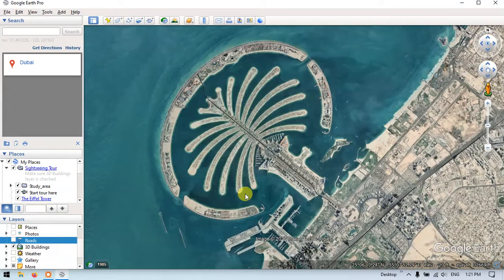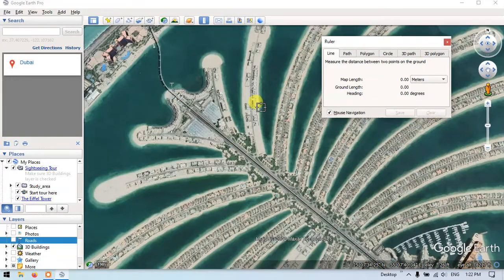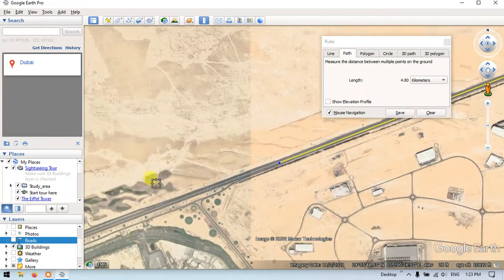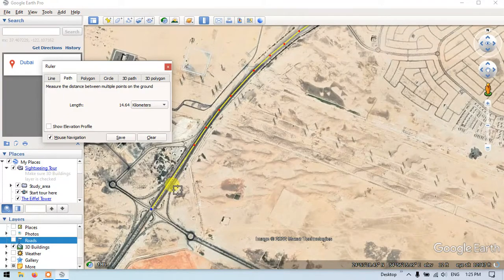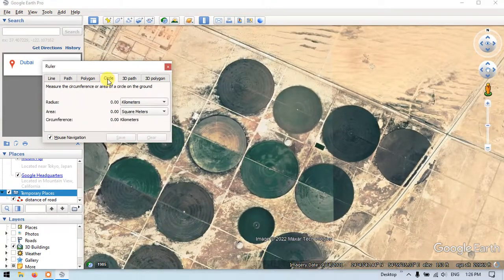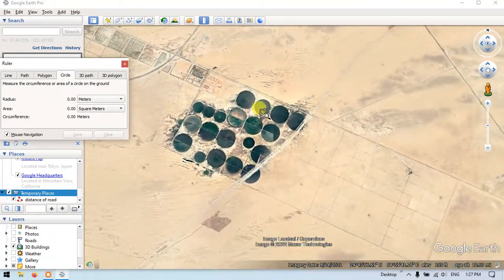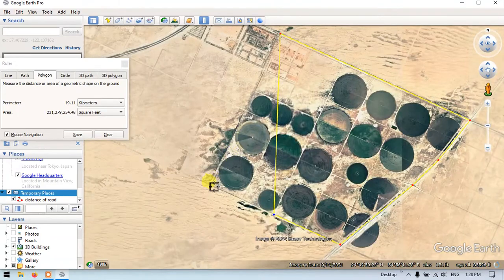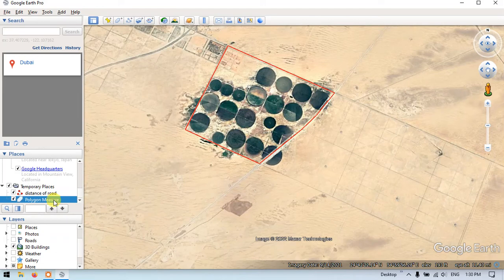Learn Google Earth Pro: Measure Distance and Area | Ruler Tool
In this video you will learn how to calculate Distance and Area in Google Earth Pro.You can measure the Land Area, Distance from one point to another, road distance.Follow the Tutorial and Easily learn to calculate distance and area  in Google Earth Pro.